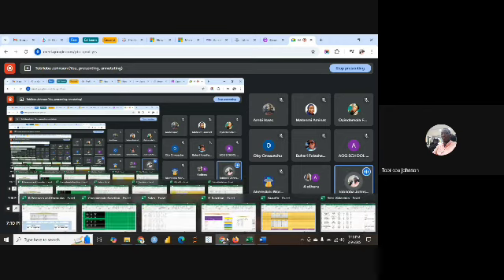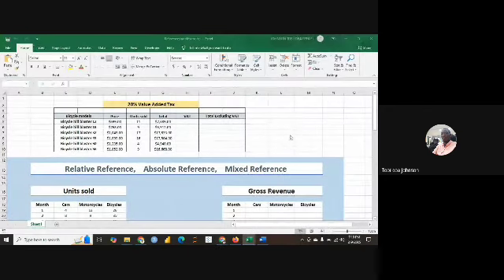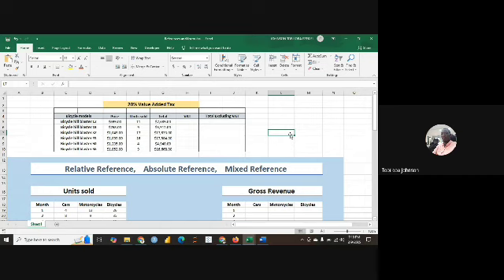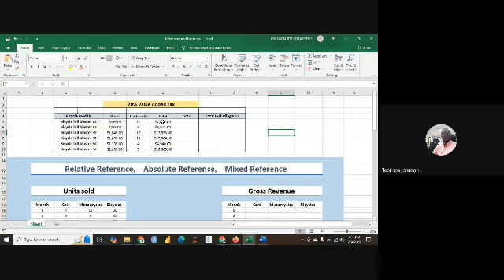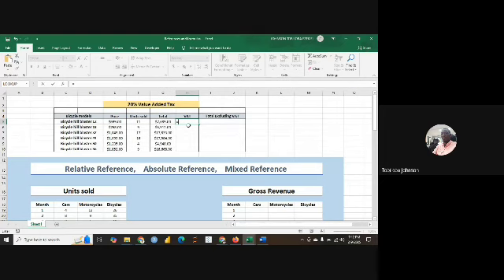Advanced Excel Techniques